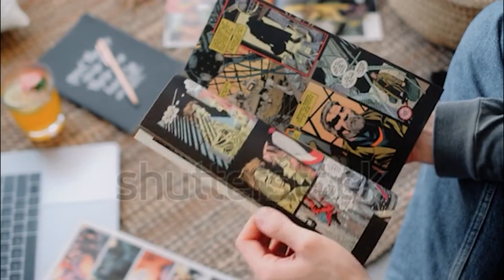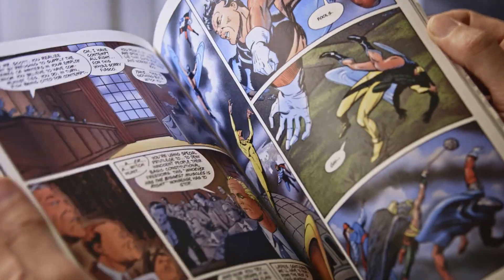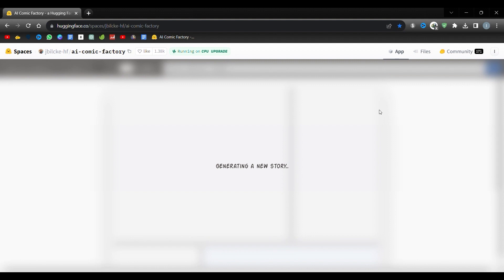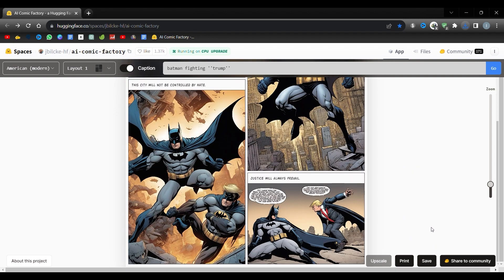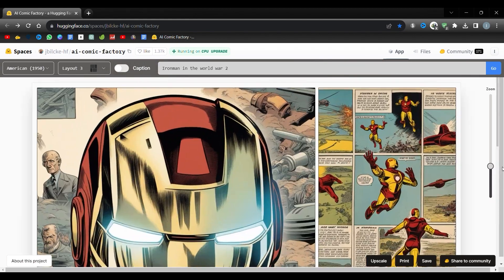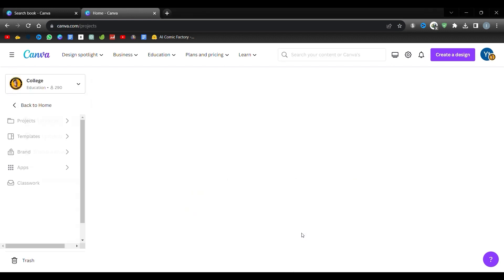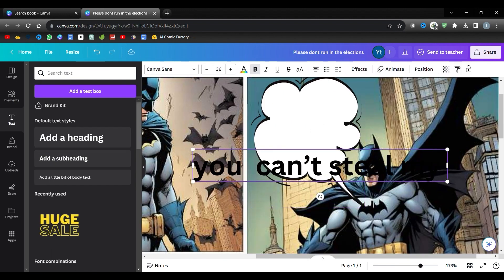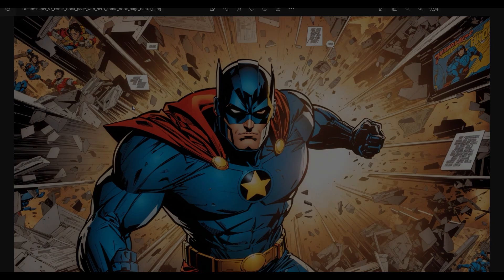How To Create a Comic Book Free with AI | Step by Step Guideline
In today's video, we're diving into the fascinating world of comic book creation, and we're doing it with the help of cutting-edge AI technology!
Creating Comics Using Artificial Intelligence: A Comprehensive Guide with a Free AI Resource. Crafting a comic strip traditionally can be labor-intensive and time-consuming. However, in the age of AI, you can put together a comic in just minutes. This video provides a thorough walkthrough for utilizing AI in comic creation, focusing on ComicAI, the current leading AI tool for comic art. Tune in for this step-by-step tutorial featuring a free AI tool.

Today, we're exploring Comic Factory, an innovative AI-based platform for generating comic book pages based on simple text prompts. This tool offers a range of artistic styles and can be integrated with Photoshop for additional customization. Follow along to learn how to create your own compelling graphic narratives using Comic Factory.

📚 What You'll Learn:

How AI is revolutionizing comic book creation
Steps to generate your comic book layout with AI
Tips for adding dialogues and effects for a professional touch
Free tools you can use to make your comic book journey easier

🤖 Why AI?
Traditional comic book creation can be time-consuming and often requires a team of skilled illustrators and writers. With AI, not only can you fast-track this process, but you can also make your comic book highly customizable and unique. Whether you're a seasoned artist or someone just starting out, you won't want to miss out on these exciting advancements.

This step-by-step guide is perfect for:

Comic book enthusiasts
Aspiring artists and writers
Teachers and educators looking for creative projects
Anyone interested in AI technology